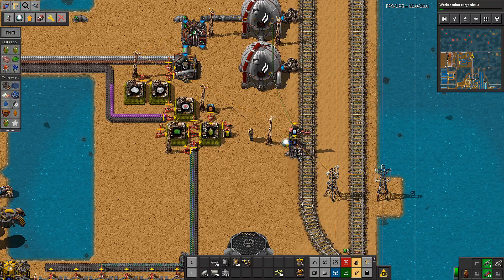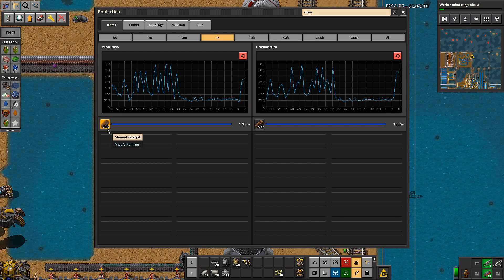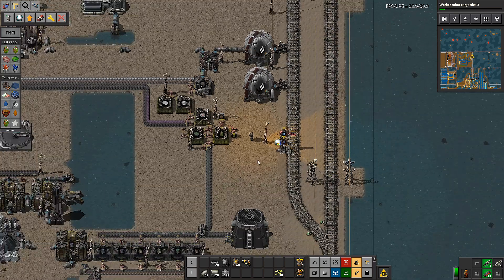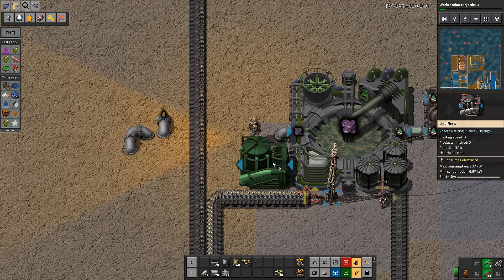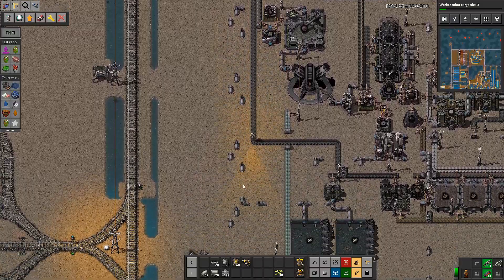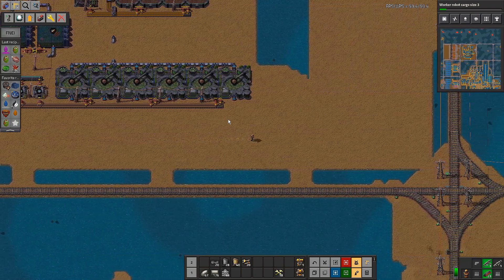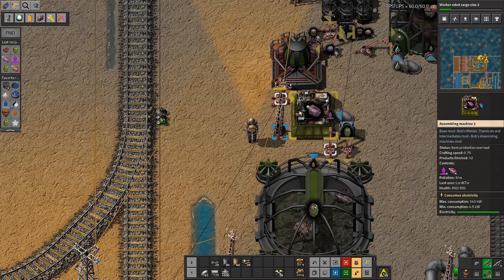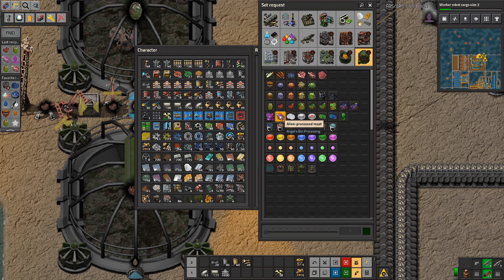Factorio Seablock + TSM ep120